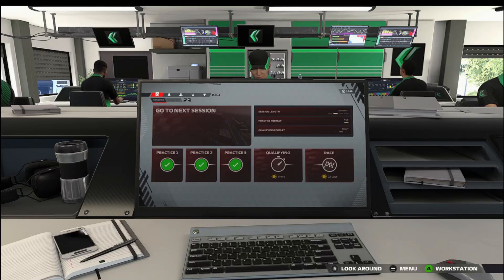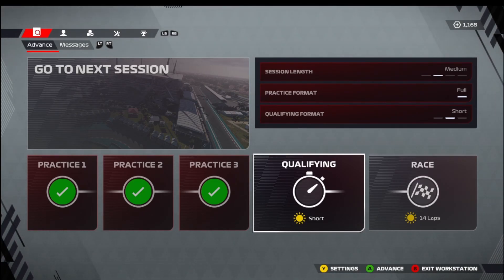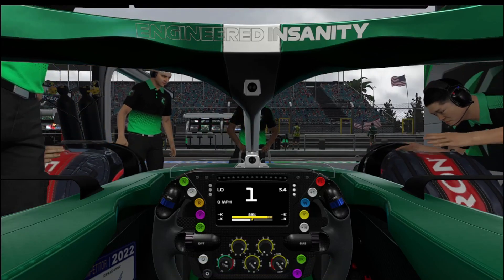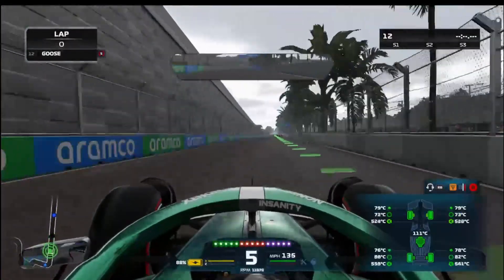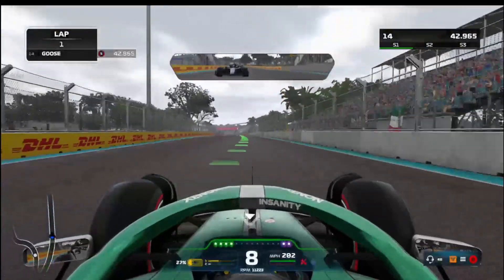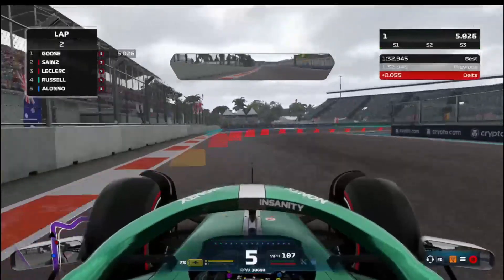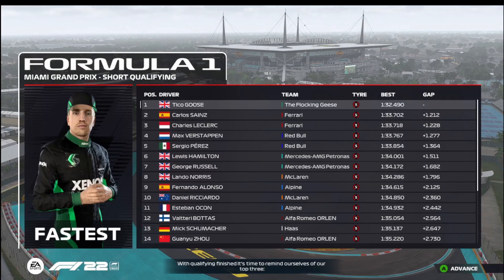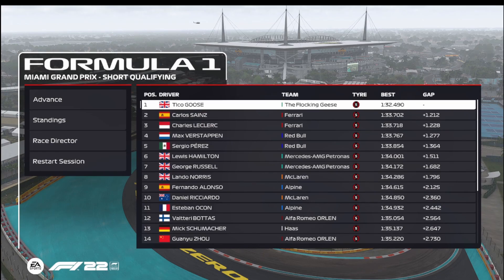F122 Season 1: Miami Qualifying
Join me for the Qualifying Session of my F122 My Team Career Mode here Miami Florida!